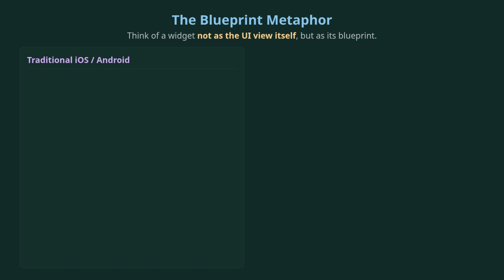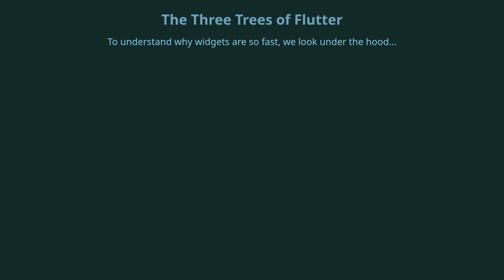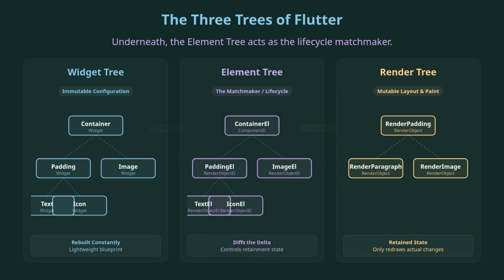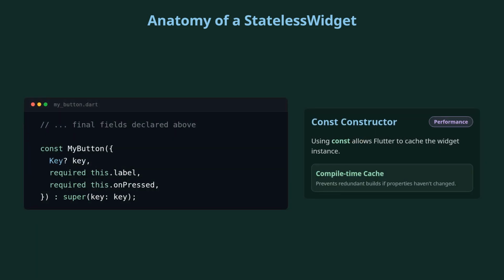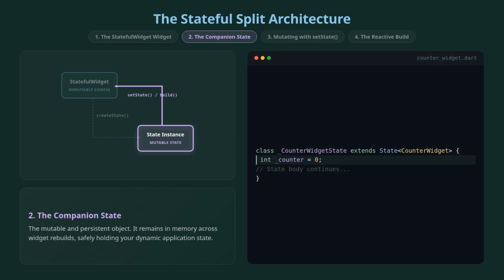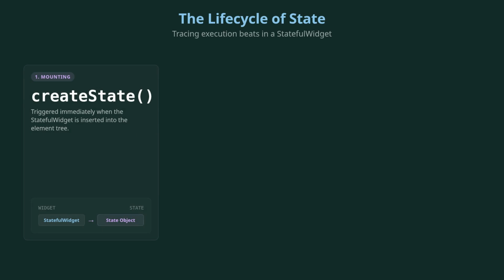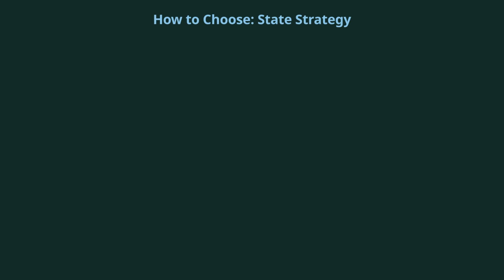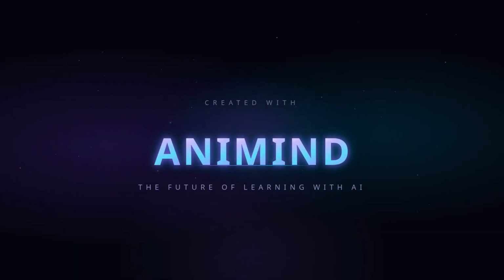Flutter Widgets Explained: The Ultimate Beginner's Guide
Struggling to wrap your head around widgets in Flutter? You're not alone! In Flutter, "everything is a widget," but what does that actually mean? In this video, we break down the fundamental building blocks of Flutter app development so you can start building beautiful UIs faster.